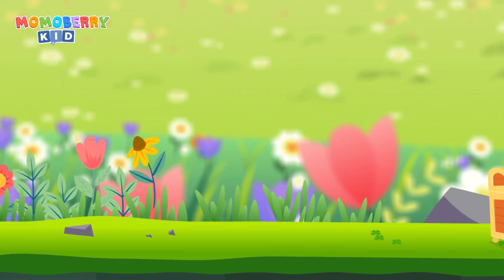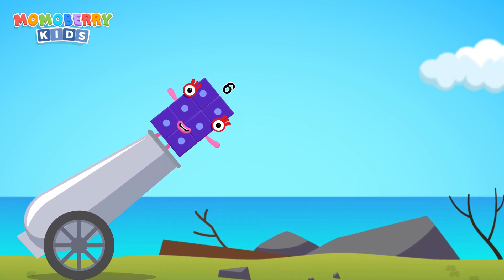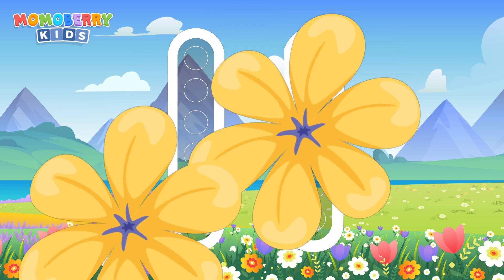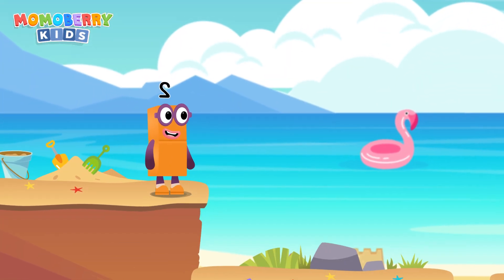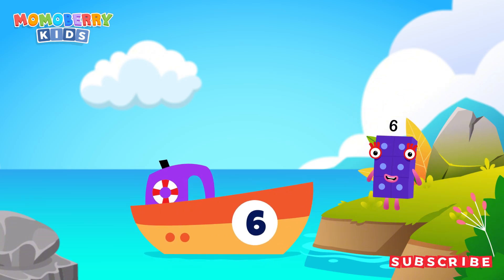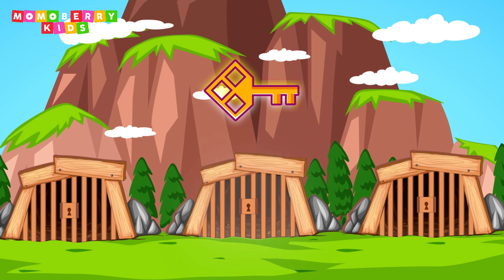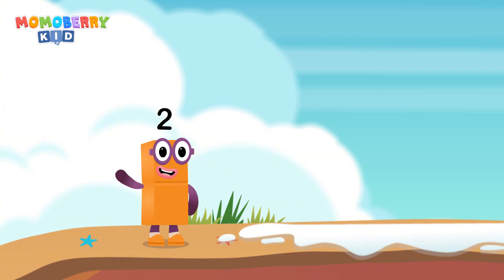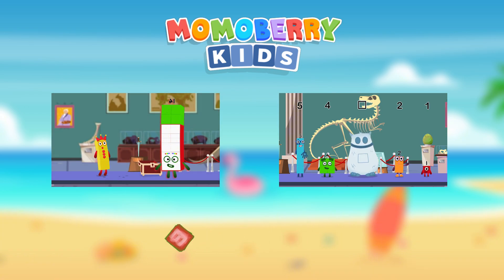Numberblocks Magic Run World Flower land New Season 12 - Numberblocks find Missing Number Puzzle